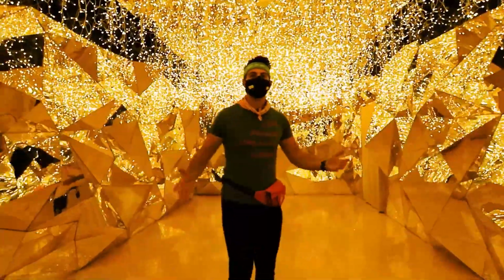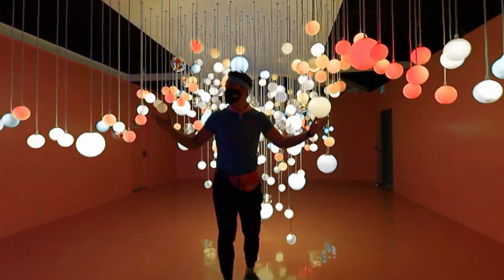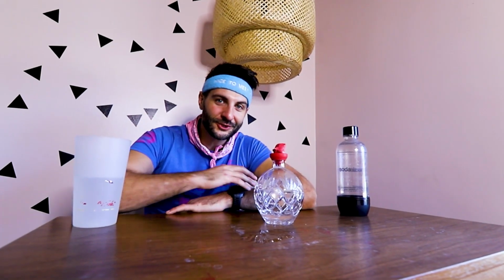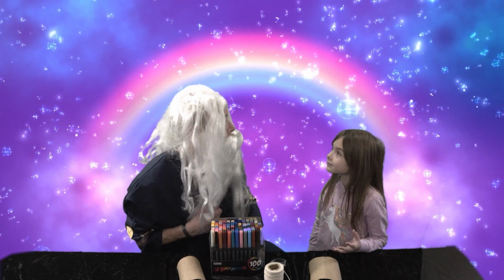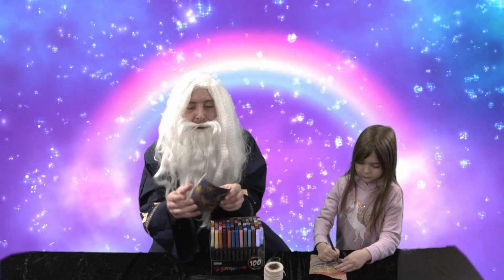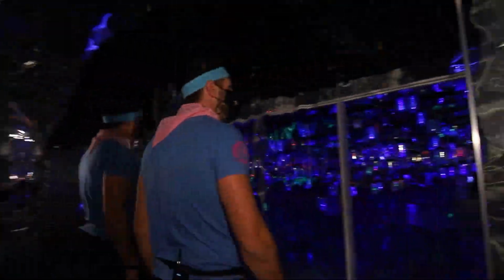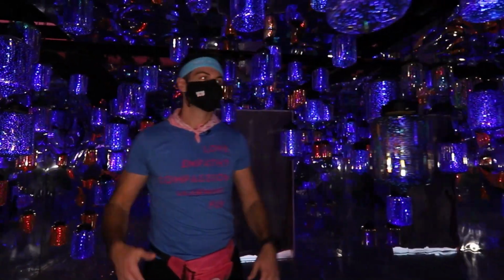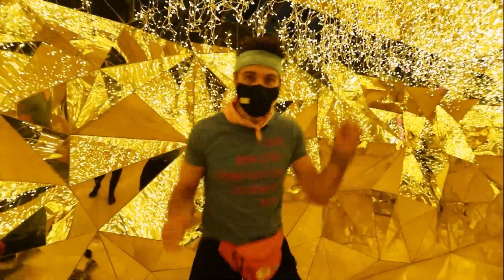Art Installation Imagination With Bert Badger | Nice to meet you | Art Learning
Bert Badger visits a fun art installation with fun different rooms. Each room has its own feel and we talk about what are means to you. Use your imagination to see and think what you want.

bert badger nice to meet you bert badger adventure act of kindness try not to laugh kids songs to dance to just fun learning with bert badger ideas for art imagination dancing dance with me how to draw Nice to meet you | Family Friendly youtube kids app youtube kids videos kids entertainment videos art installation imagination with bert badger | nice to meet you | art learning art installation imagination with bert badger art learning bert badger music